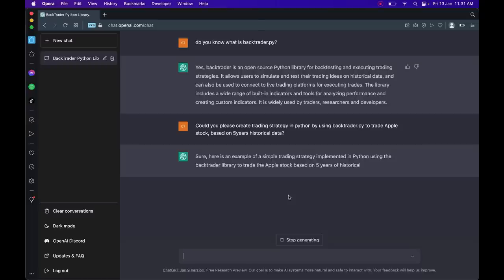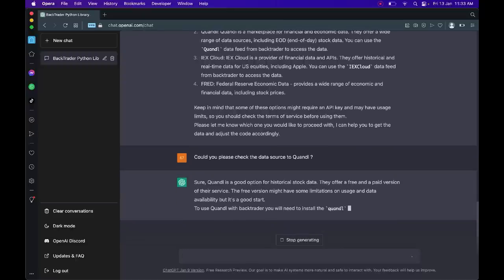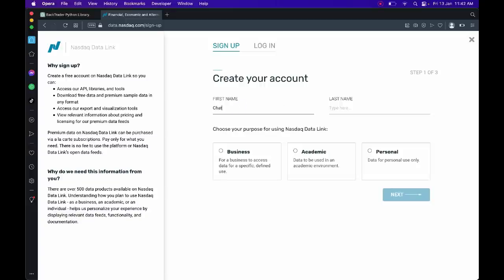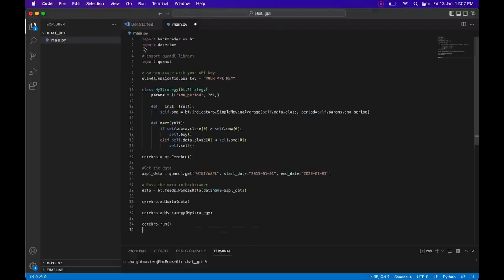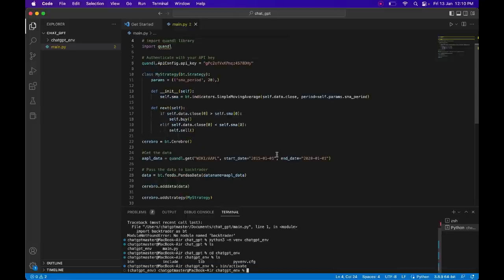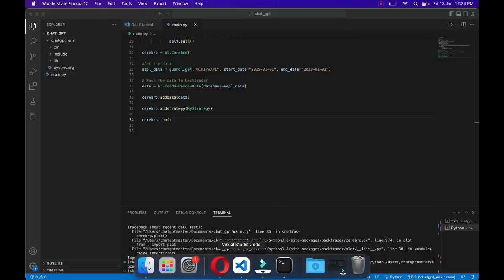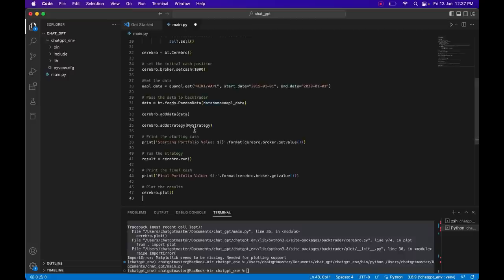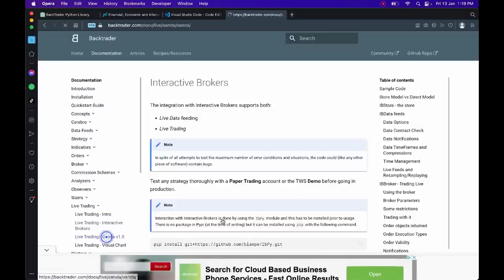ChatGPT Trading bot in Python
Chat GPT Trading bot implementation in Python created by Chat GPT using backtrader.py for the backtesting. The trading strategy which was created by ChatGPT is using moving average SMA-20, which is a very simple trading strategy by still showed profitable results on AAPL stock using Chat GPT trading bot.